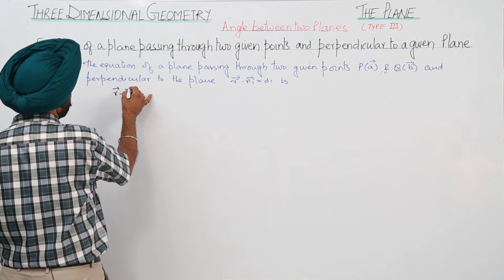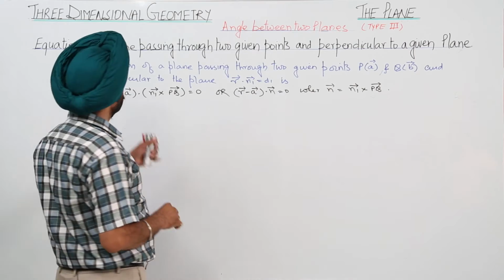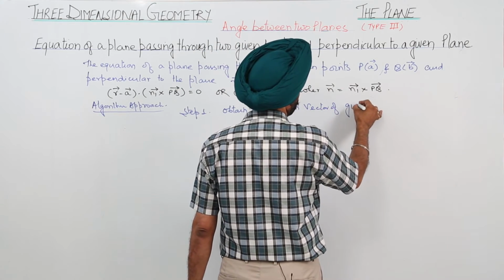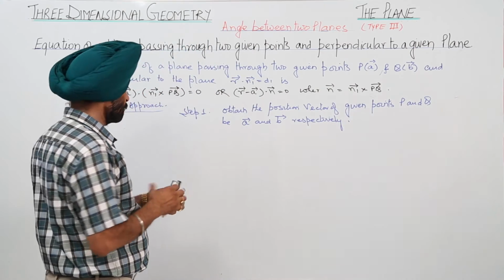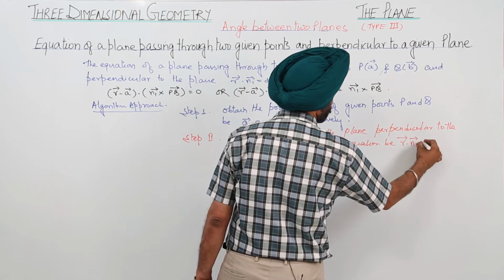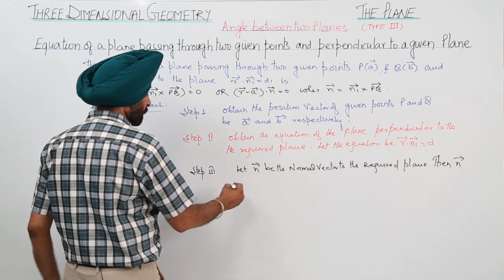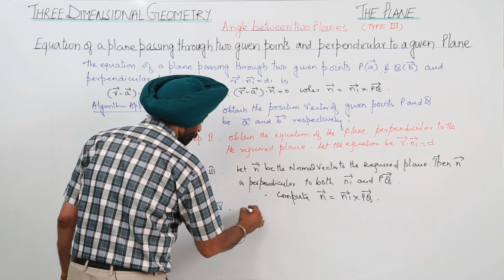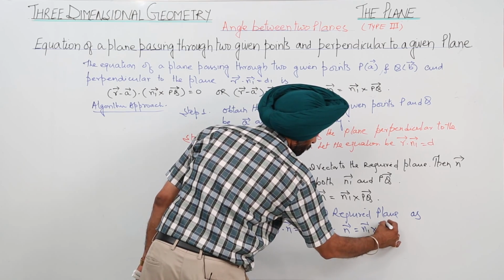ICSE Best Free Online Lecture l Equation of plane l 12 MATH | ISC THE PLANE | L39